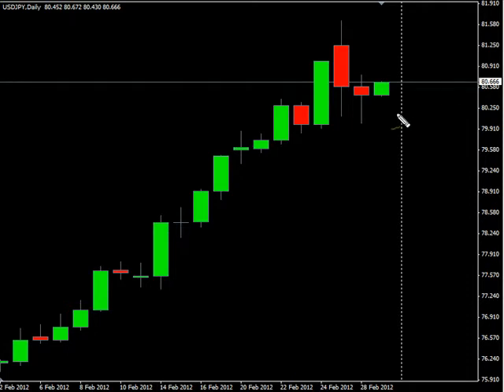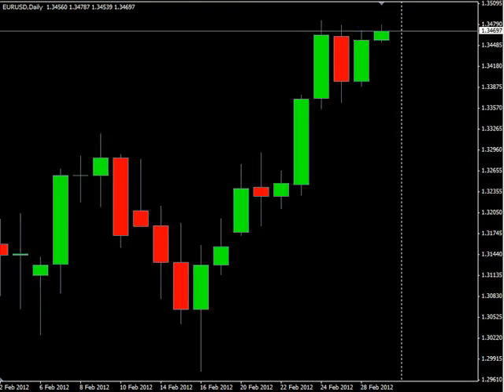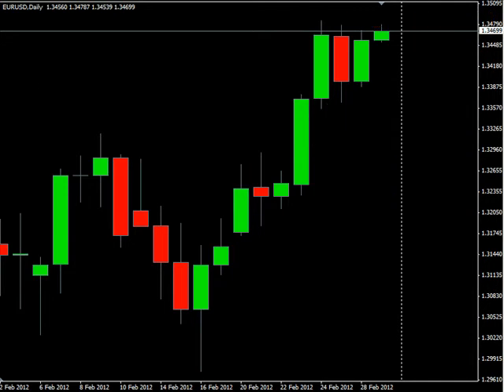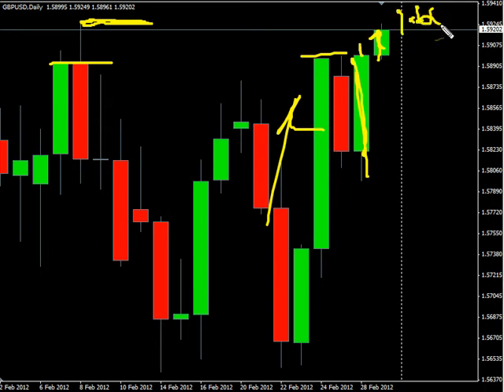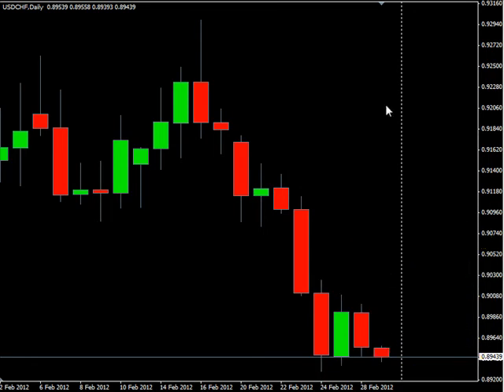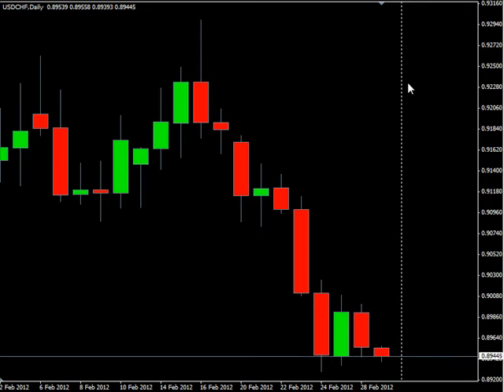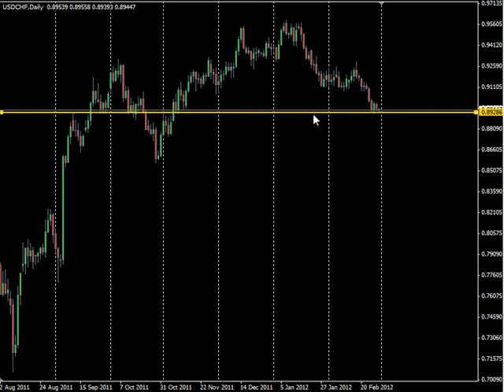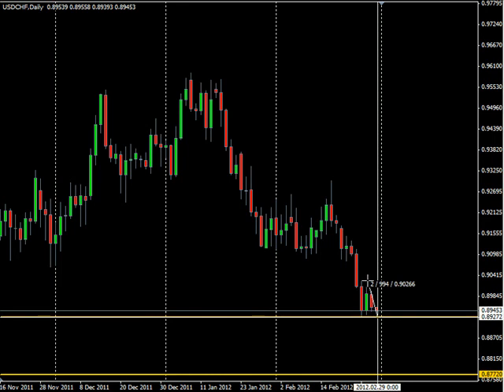Double Inside Bar...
We have a pair that has created a double inside bar over the last two sessions and is going to breakout...